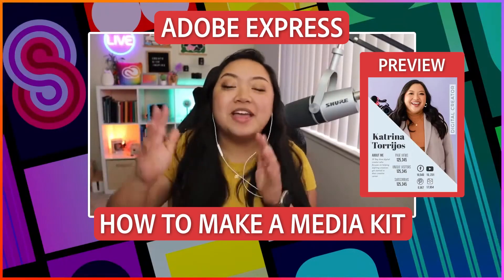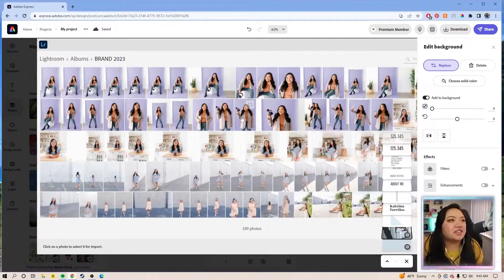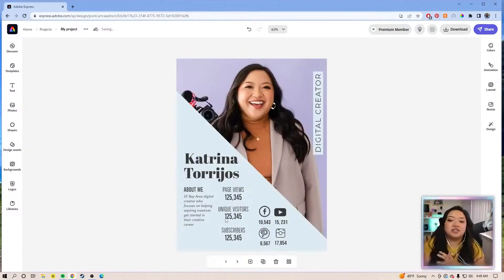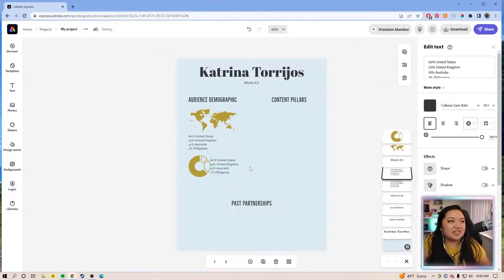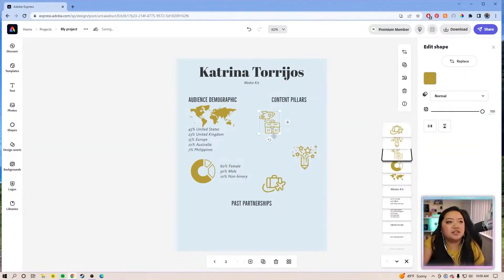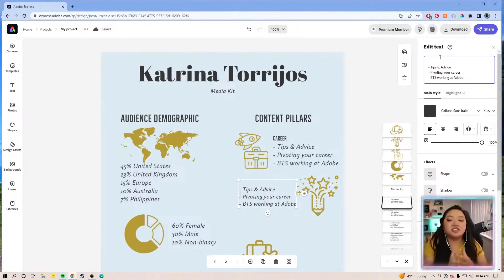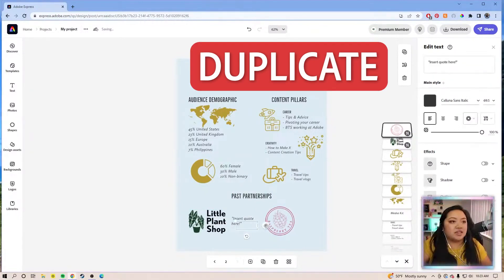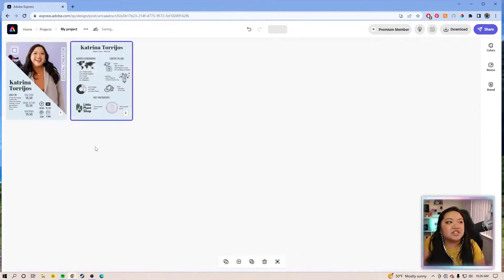How to Make the Media Kit All Content Creators Need in 2023 | Adobe Express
2023 is the perfect time to become a content creator with the help of Adobe Express. Present yourself as a professional with a knockout media kit to give to brands you want to pitch working with.